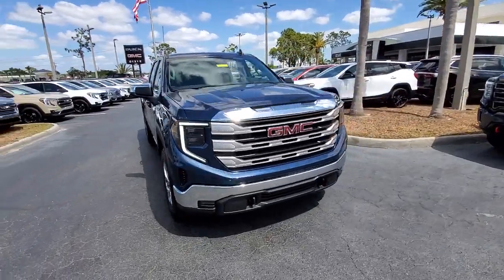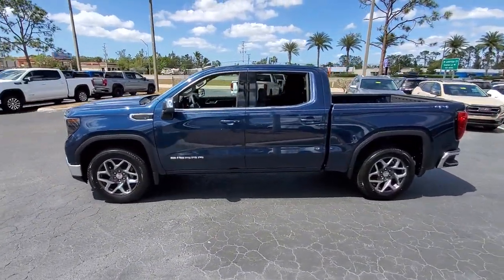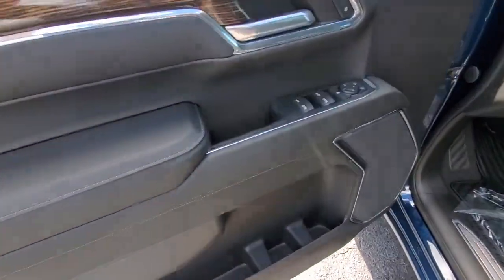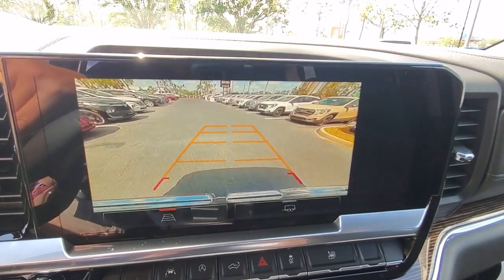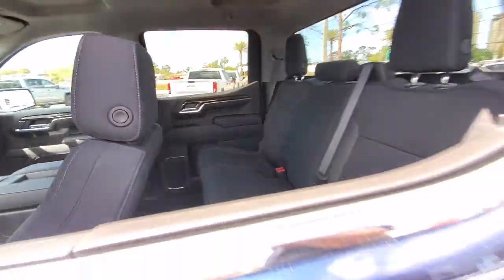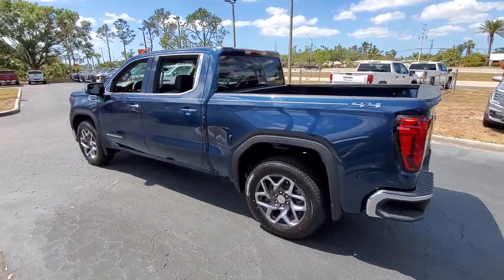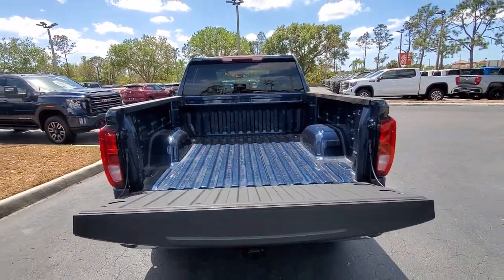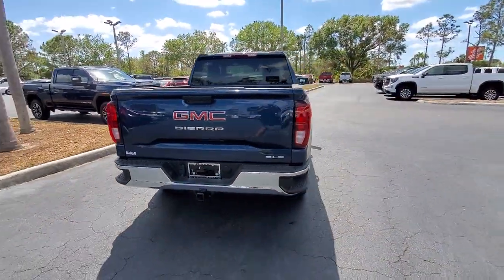2023 GMC Sierra_1500 Cape Coral, Estero, Bonita Springs, Naples, Fort Myers T23454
Pacific Blue Metallic New 2023 GMC Sierra_1500 SLE available in Fort Meyers, Florida at Dixie Buick, GMC.  Servicing the Cape Coral, Estero, Bonita Springs, Naples, Fort Myers, FL area.

 Price includes: $1500 - GMC Bonus Cash. Exp. 04/03/2023